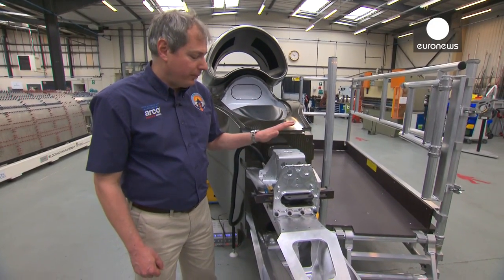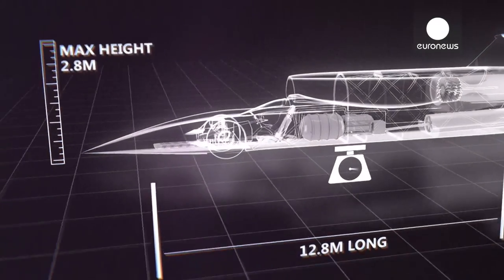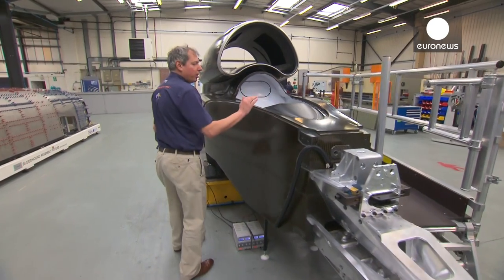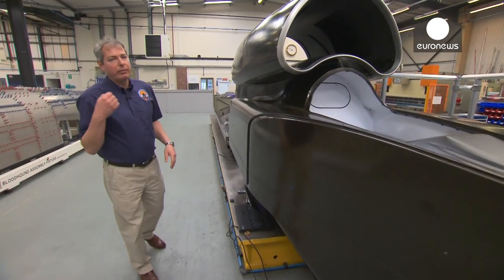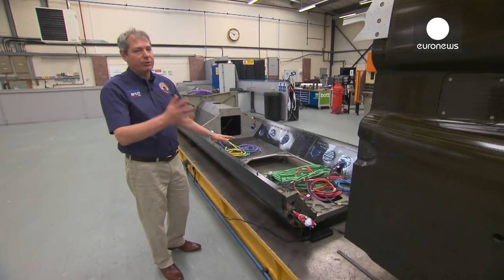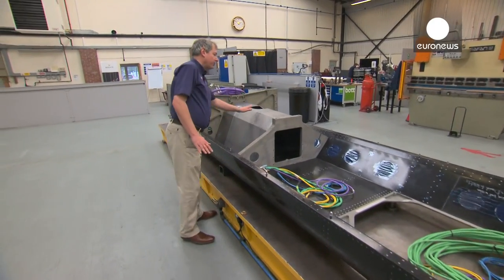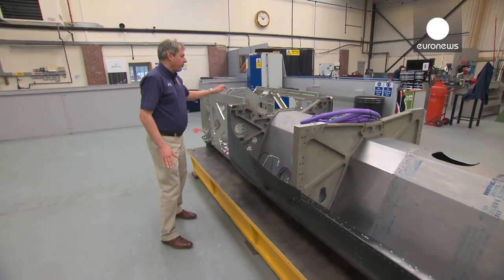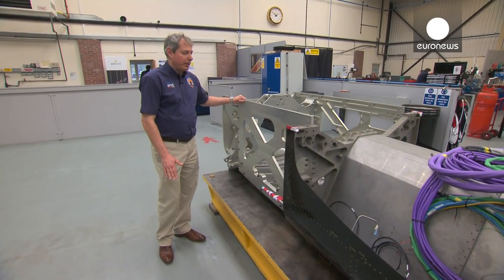What's Inside a 1000mph Car? - Do You Know?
A car capable of 1000mph needs to be strong, reliable and precise. The Bloodhound SSC car is a mix of machined titanium, aluminium, steel and carbon fibre, built by hand in Bristol, England.

Chief Engineer Mark Chapman shows us inside this unique vehicle.